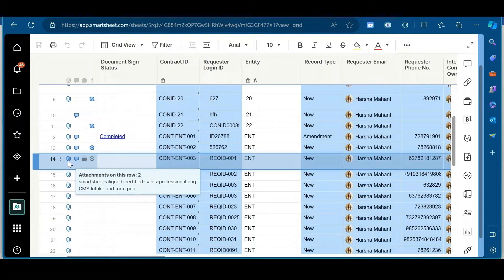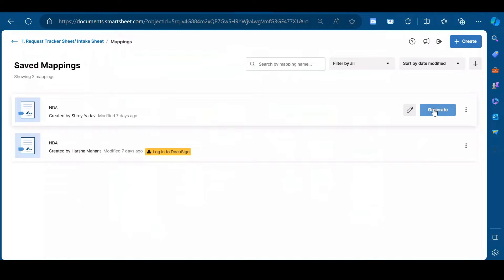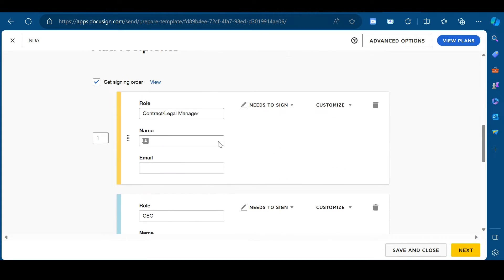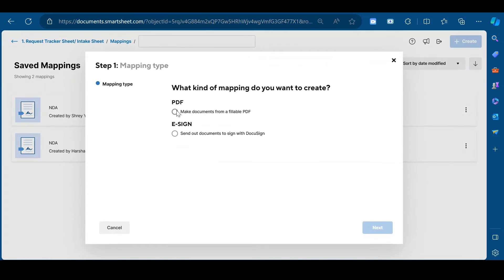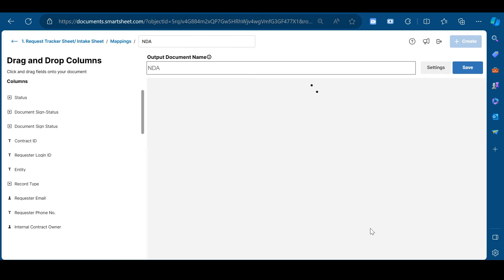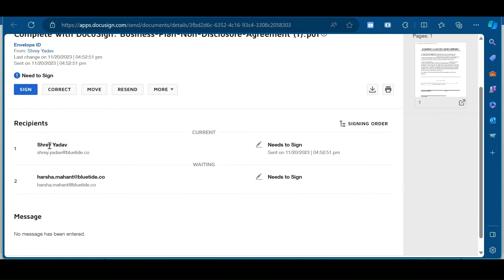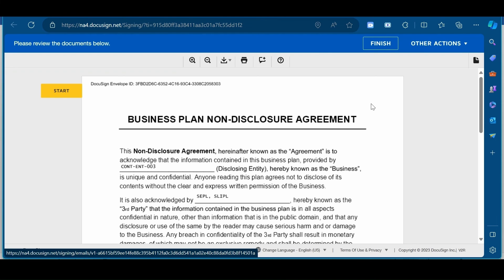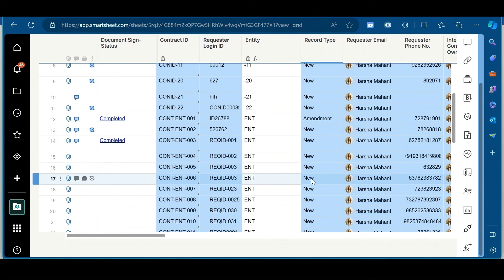Smartsheet-DocuSign Integration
Explore the magic of merging Smartsheet with DocuSign in this quick demo! Learn to sync these tools effortlessly for streamlined project management and seamless document signing, revolutionizing your workflow in minutes.